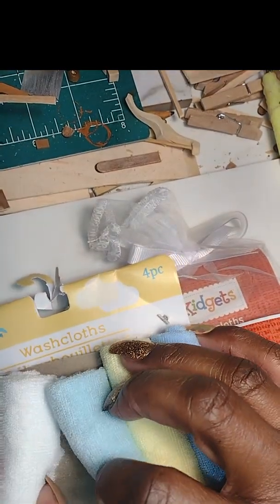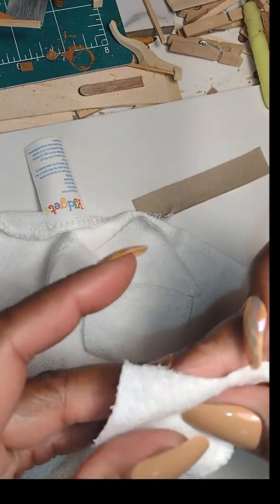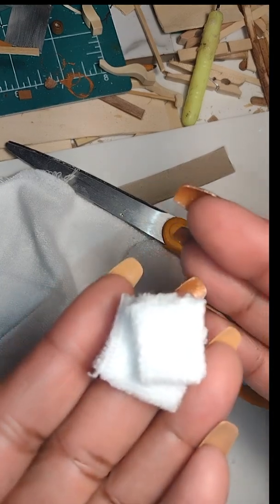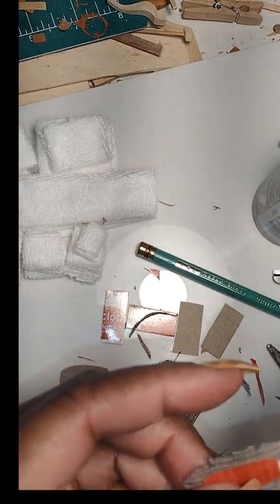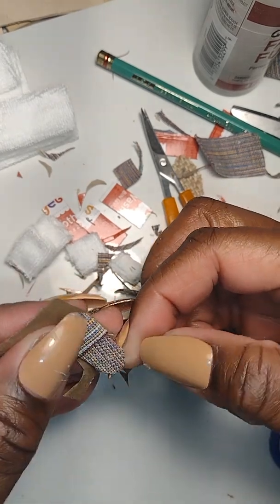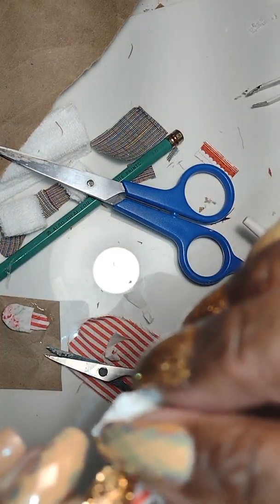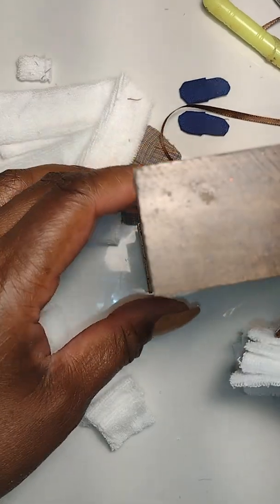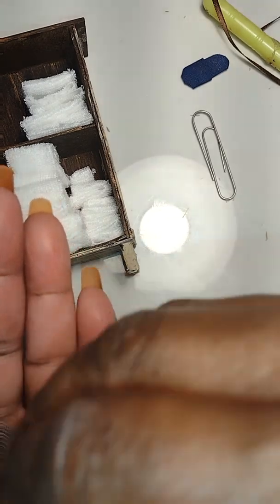MINI Bath Towels and Slippers PART 1- ROOMING HOUSE DOLLHOUSE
I show an easy way to make miniature bathroom towels and slippers for the Rooming House Dollhouse.

Mailing Address for Fan Mail and Correspondence:
Little Gretchen's Workshop
32455 W. 12 Mile Rd